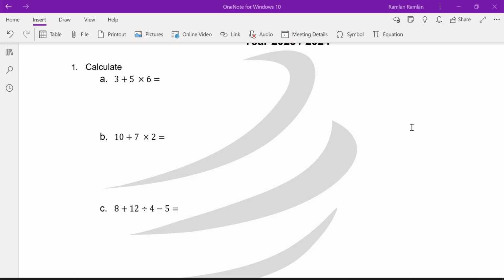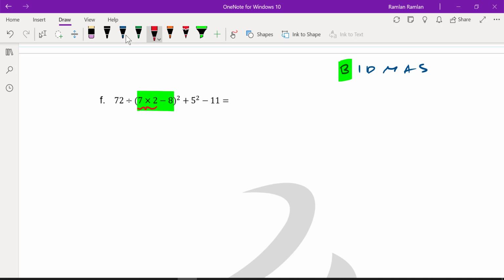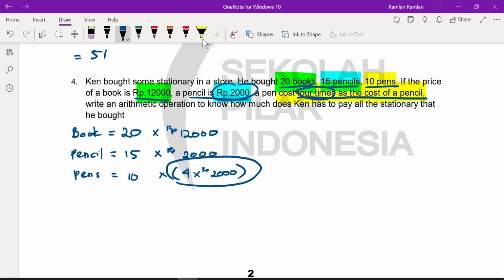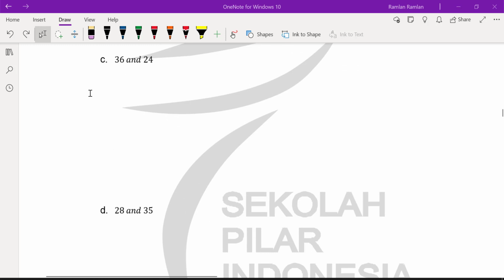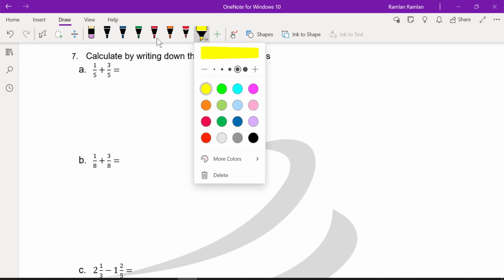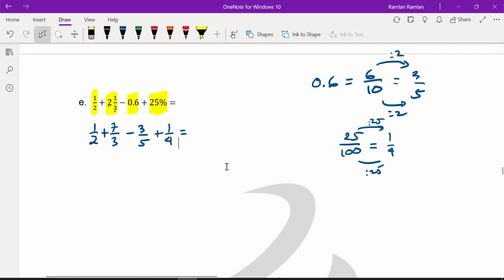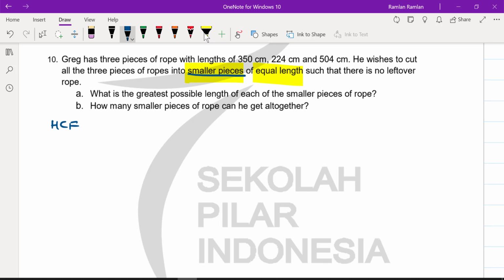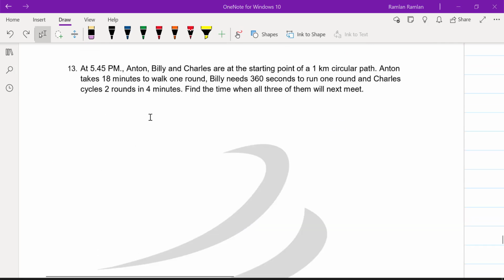Numbers - Review for Quiz Grade 7 SPI 2023-2024